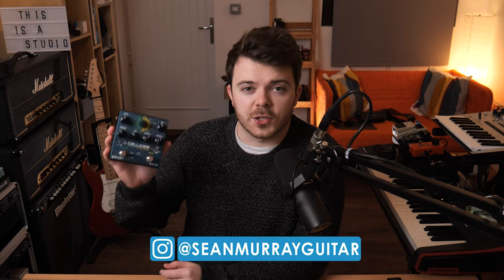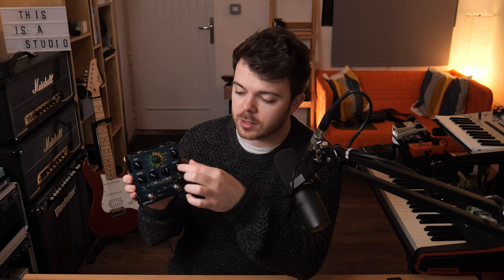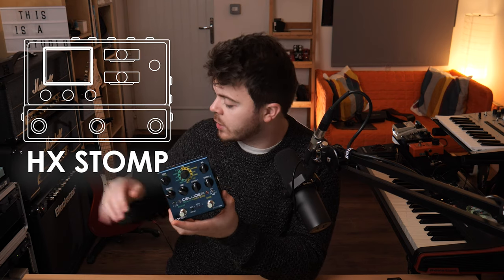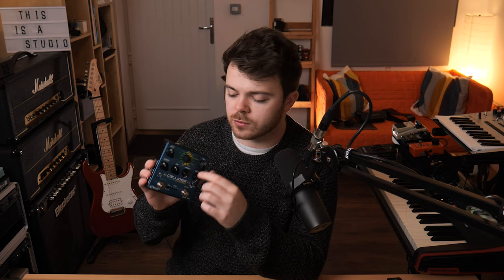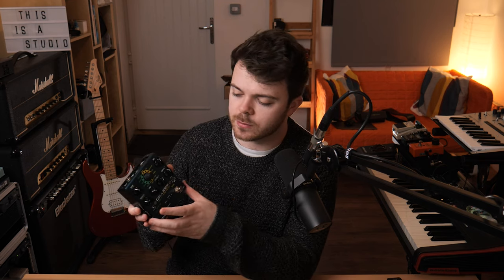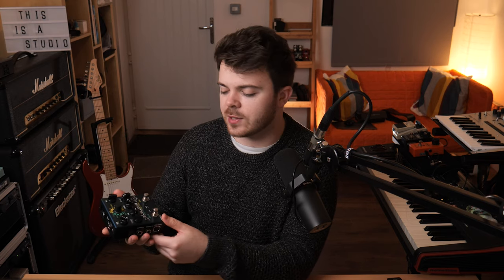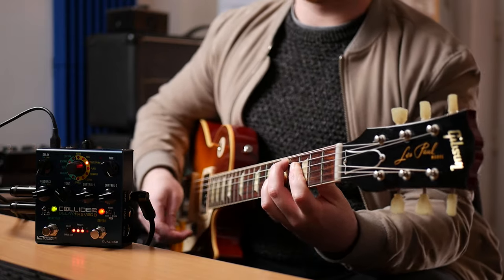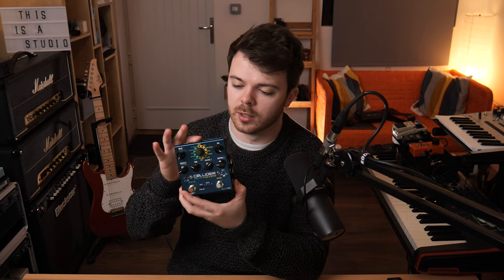5 Great Delay/Reverb Tones - feat. Source Audio Collider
I might do some more pedal reviews/demos in the future 🤘

These presets are available for download in the Source Audio Neuro App/Editor!

Timestamps:
0:00 Hello/Intro
1:00 Tone 1 - Country Slap
1:34 Tone 2 - Ambient Tape + Modulated Reverb
2:20 Tone 3 - Ambient Swells + E Dome reverb
3:19 Tone 4 - 80's Chorus + Reverb
4:22 Tone 5 - Lo-Fi Tape Warble + Spring Reverb